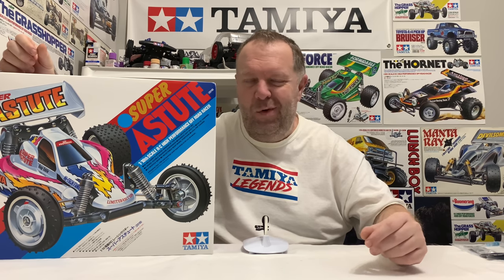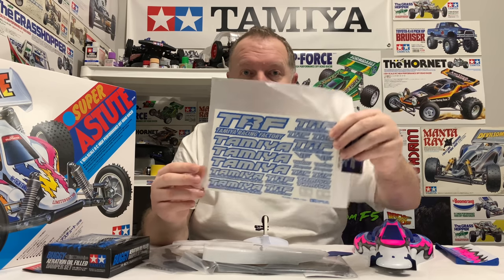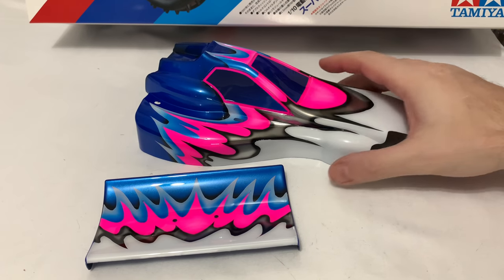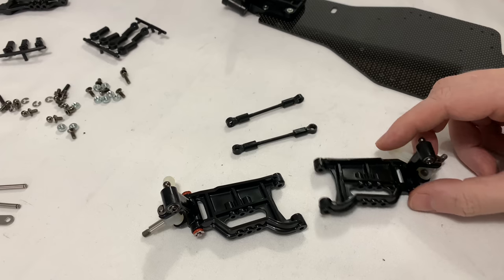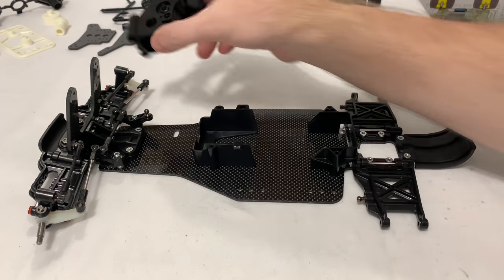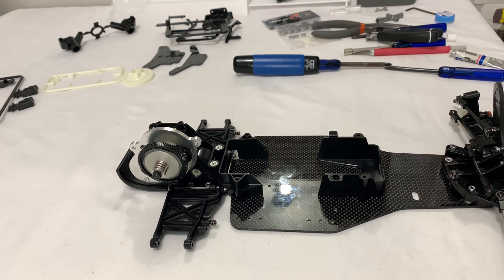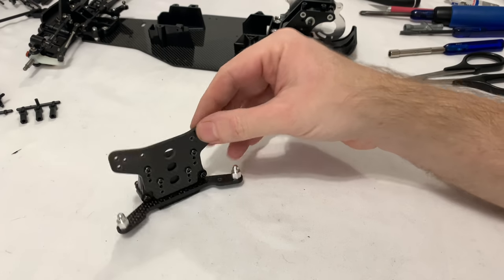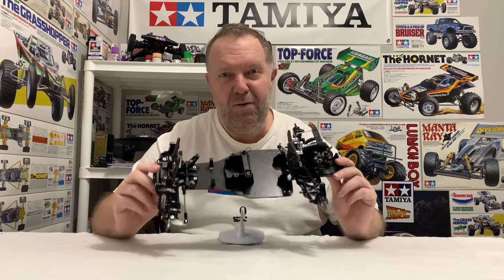Tamiya Super Astute Build in Full Carbon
In this video we build my Tamiya Super Astute. Going full carbon on this one...